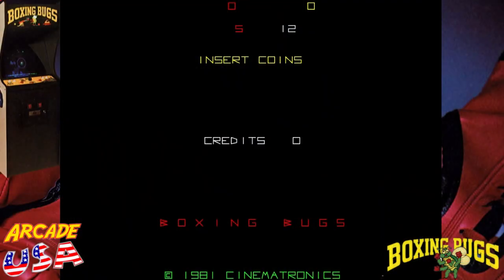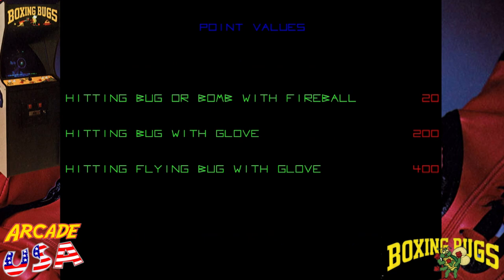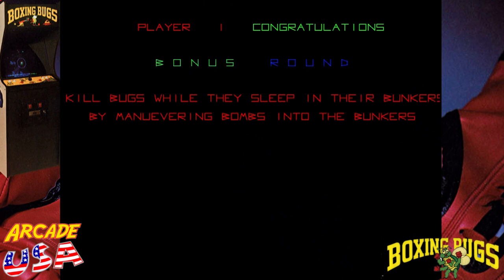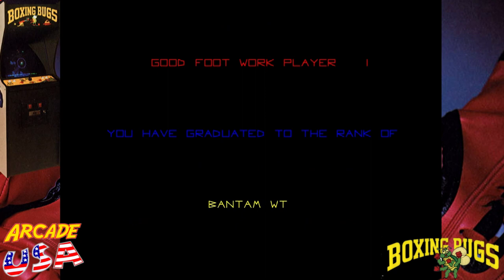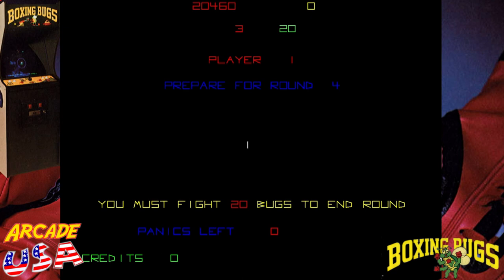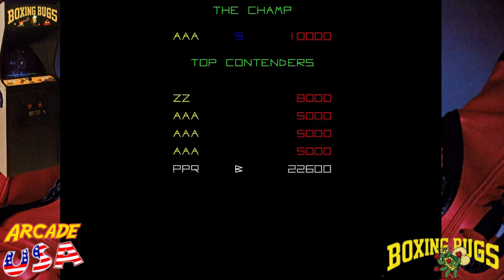Boxing Bugs! (Arcade - Cinematronics)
I really neat game from the early 80's I have not seen in person.  Very enjoyable!